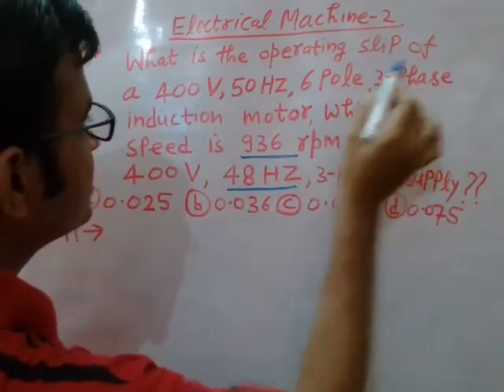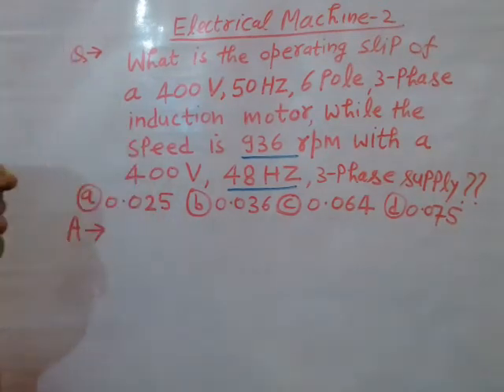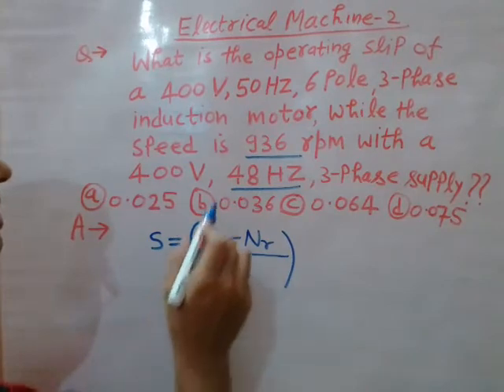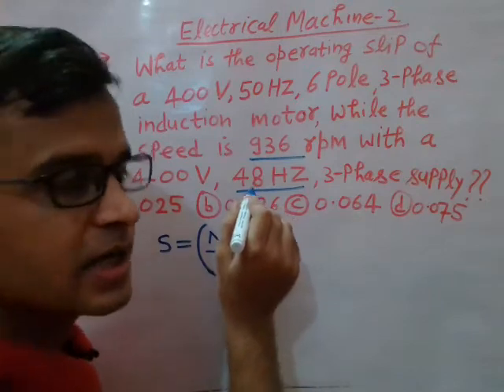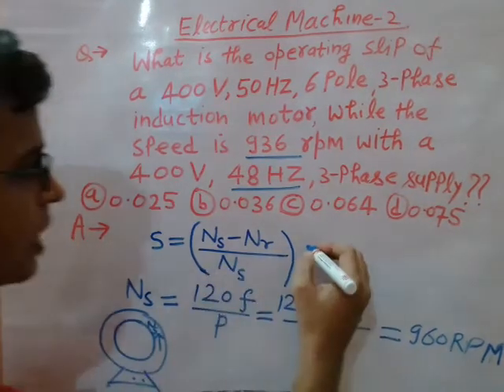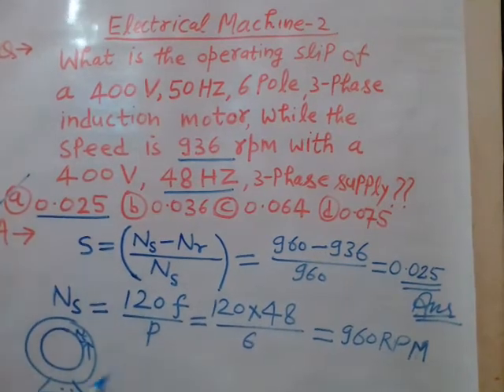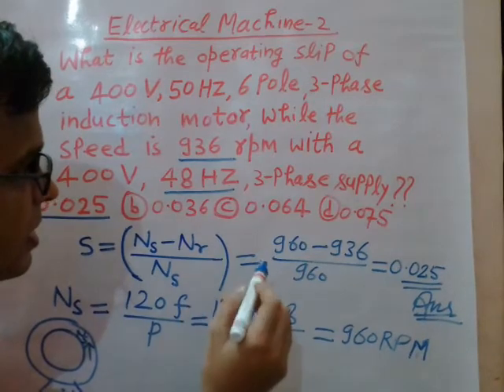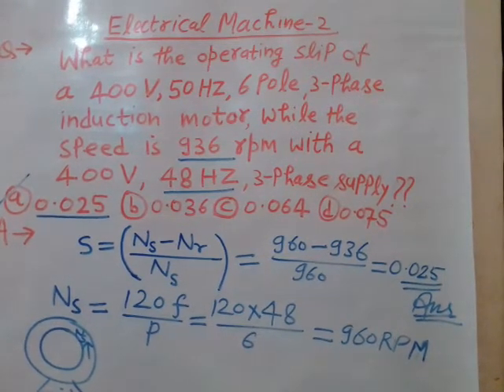IM_10 3Phase_induction_motor_numerical_1 IES_2008